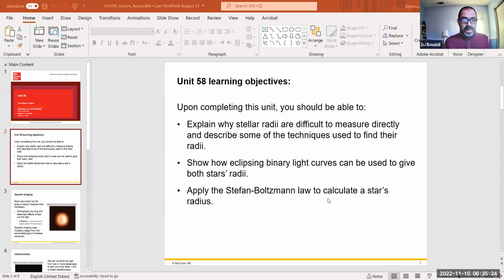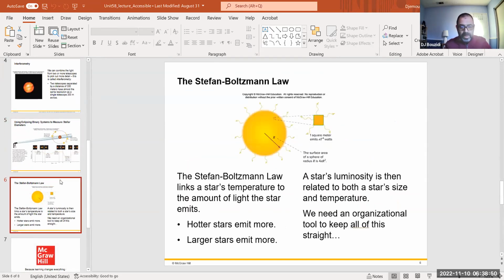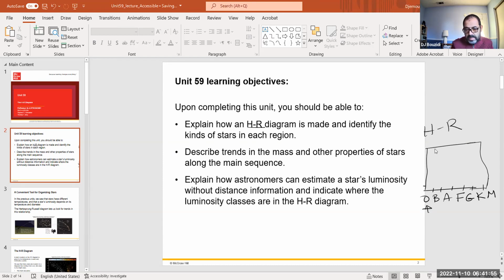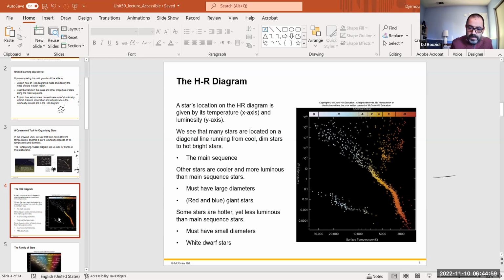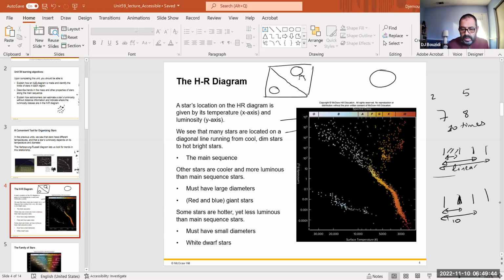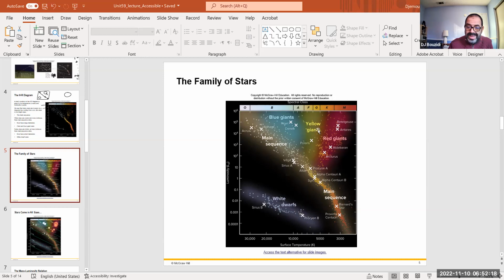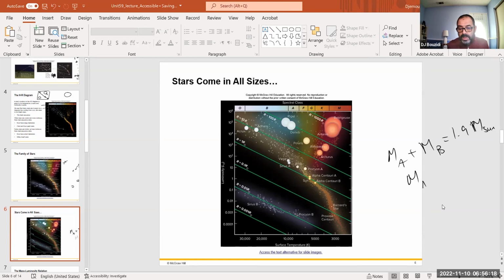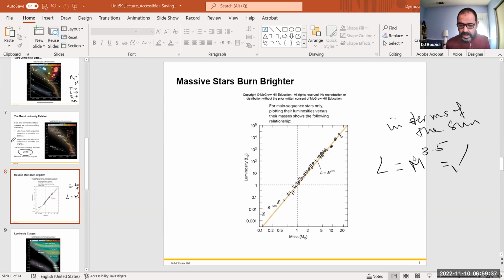Astronomy 120-70 F2022 Week 13 Part 2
This is week 6 of Astronomy 120-70 fall of 2022 class. The topics covered focus on the exploration of how we can use spectral analysis to determine stellar properties and introduce the H-R diagram.